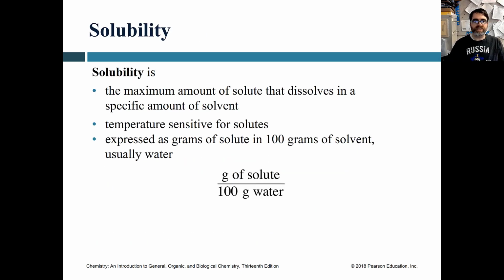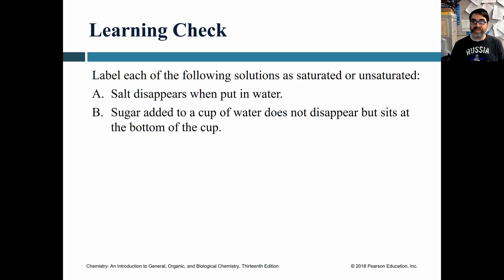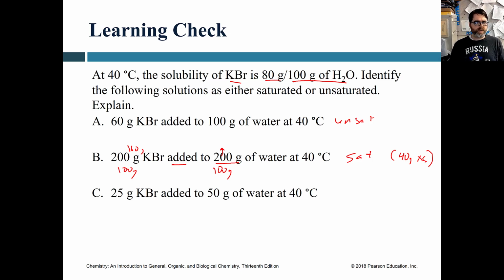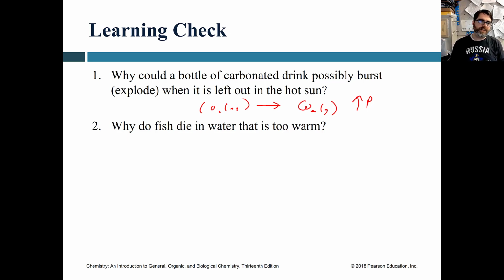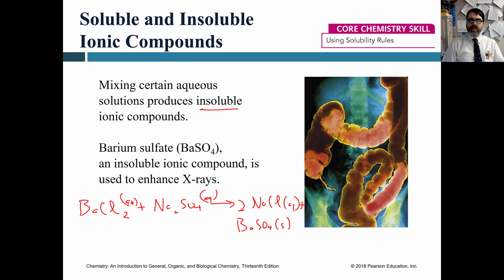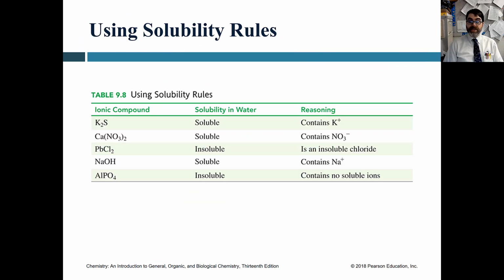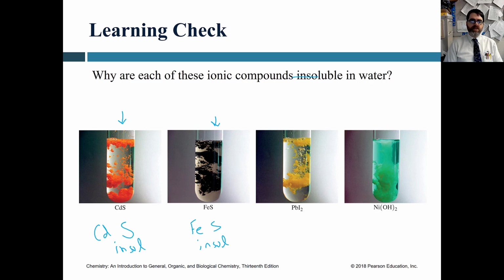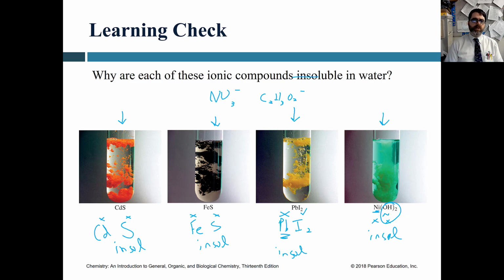Edison CHM-110 Chapter 9.3 - Solubility